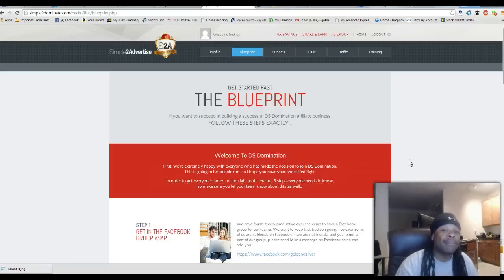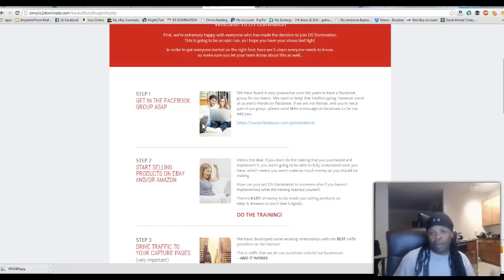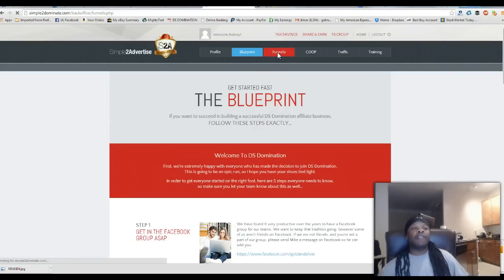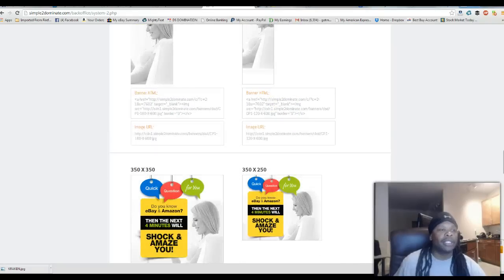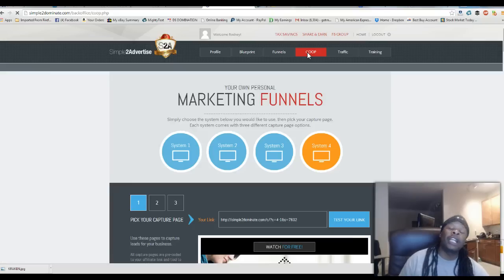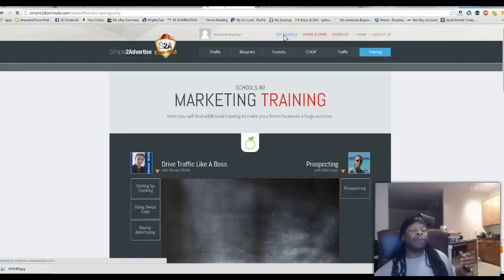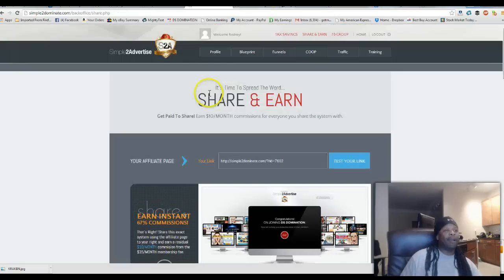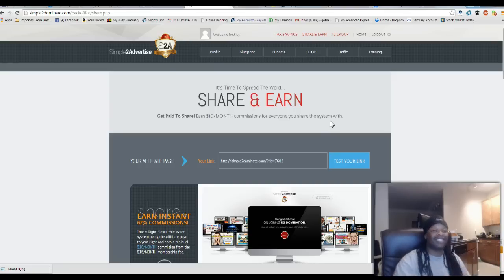The DSD simple sytem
The is a duplication platform by simple to advertise and also an affilliate program that pays you weekly in paypal. Its only 15 bucks a month.